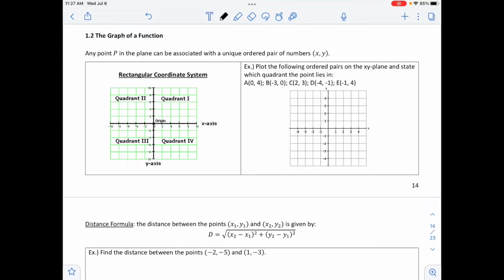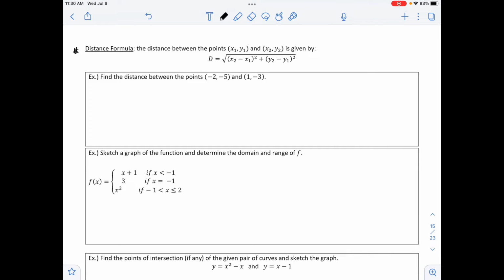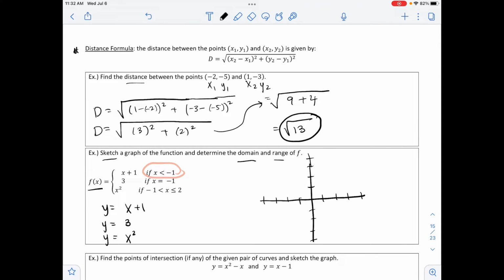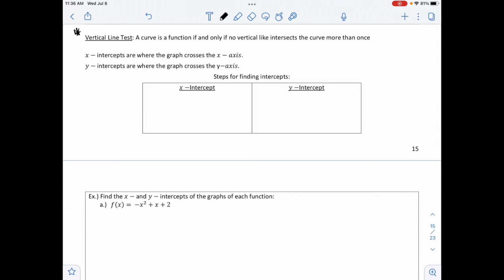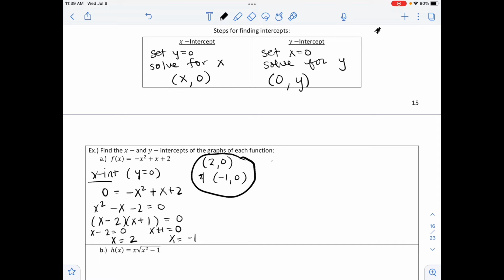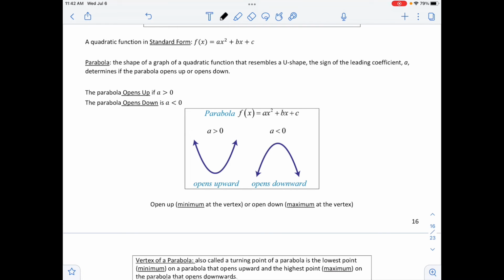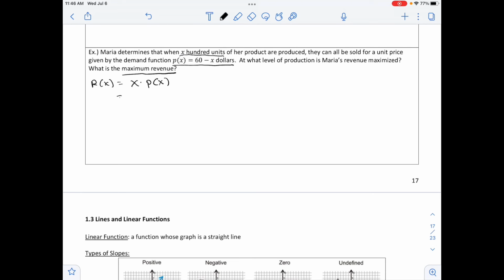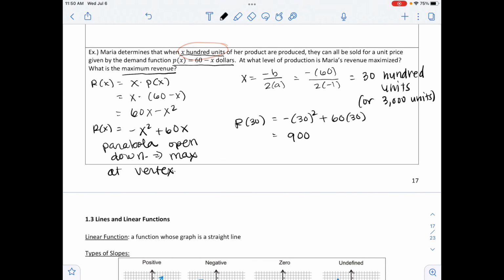M140 1_2